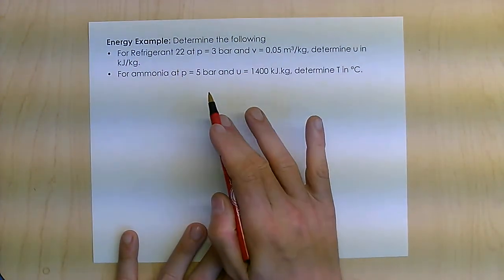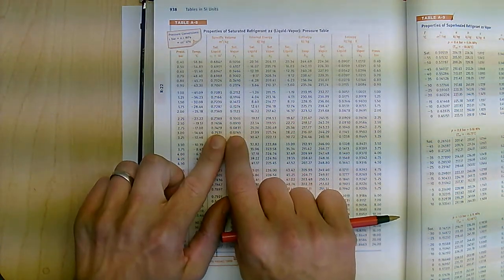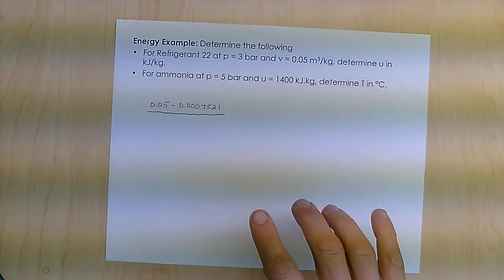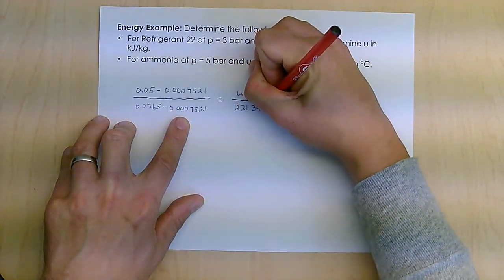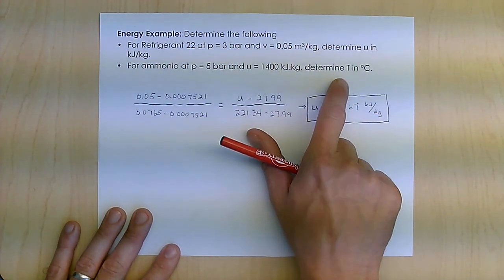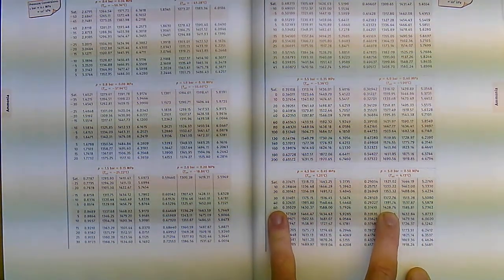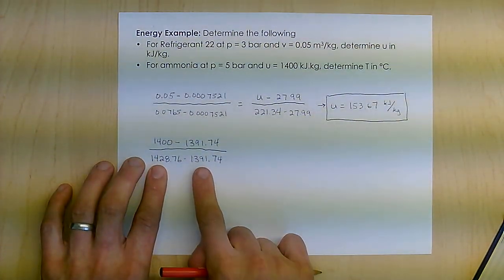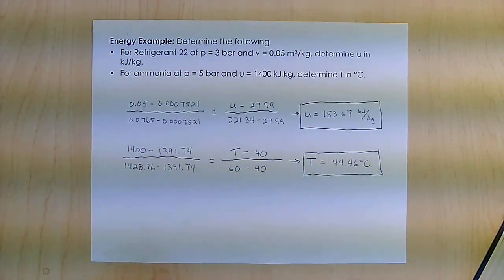Thermodynamics Example 5b: Internal Energy